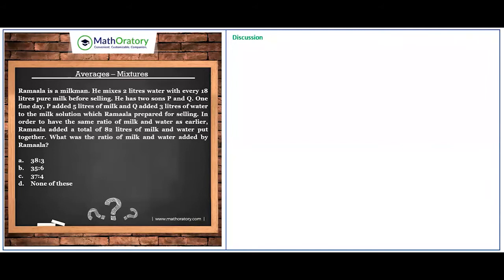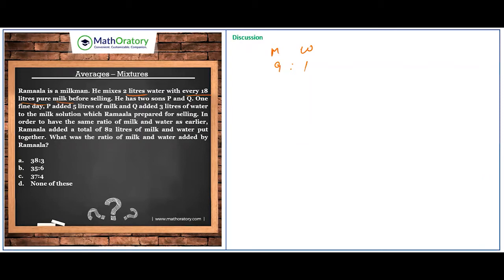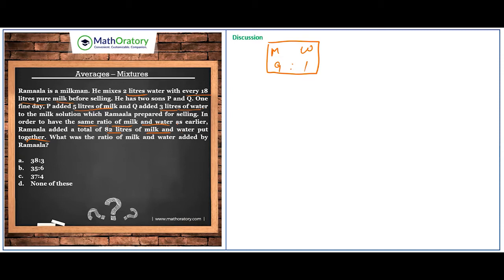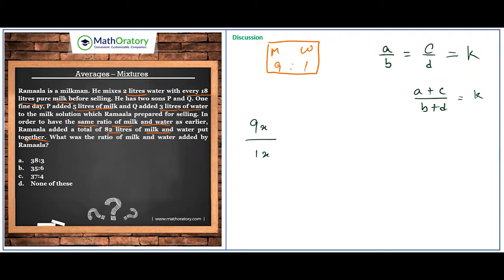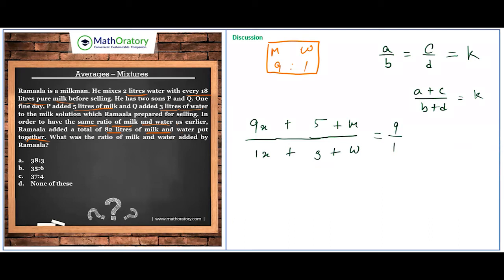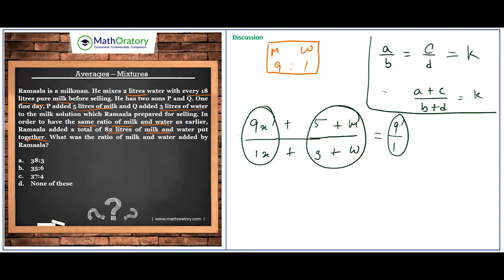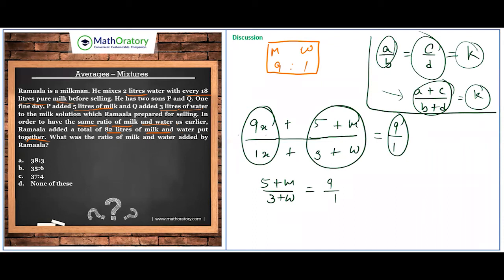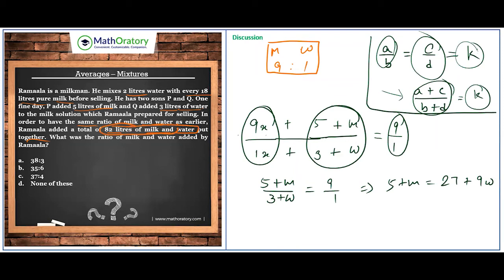Averages | QA | CAT | FB Live Event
This video includes solutions to all the questions that were discussed in the Facebook event in our Open group.

Topic of the Session: Averages and Applications